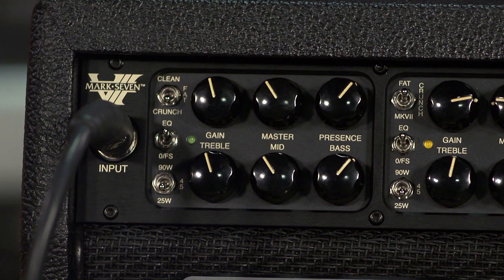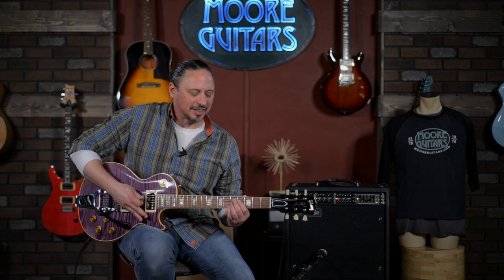First Look! The new Mesa|Boogie Mark VII series amps!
Holy ... !!
Yeah, that was the universal response when we plugged this one in. All the classic Boogie tones are here - seriously! Each of the three channels has three separate voicings AND three power levels (90W, 45W, 25W). The CabClone implementation in the Mark VII (which is THE best on-amp IR system we've heard) allows for a separate speaker/cab for each channel. And, of course, Mesa's famous 5-band EQ that nails the most important guitar frequencies. The Mark VII is destined to become the new favorite from Mesa|Boogie.
Available as a combo, amp head, and rack mount amp.